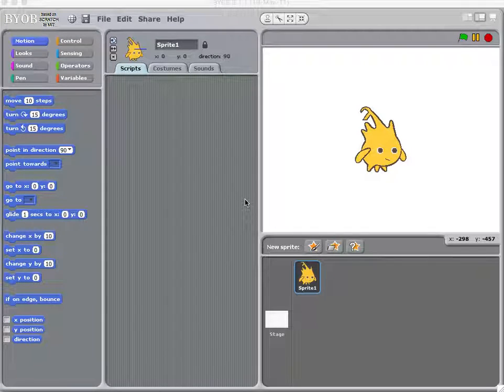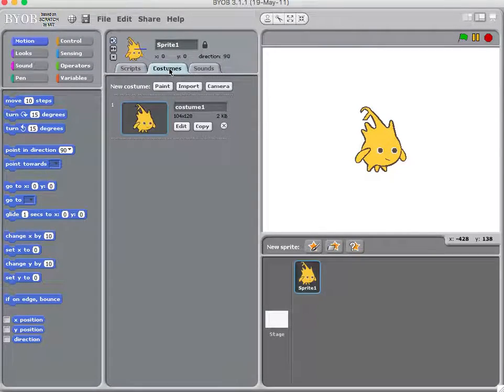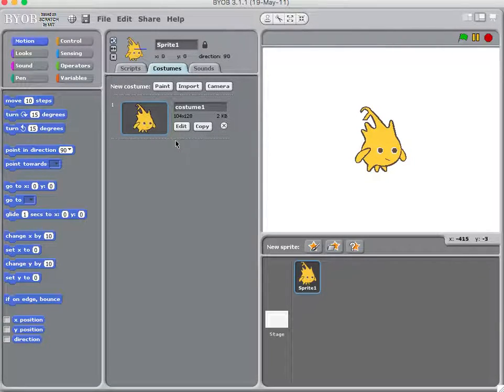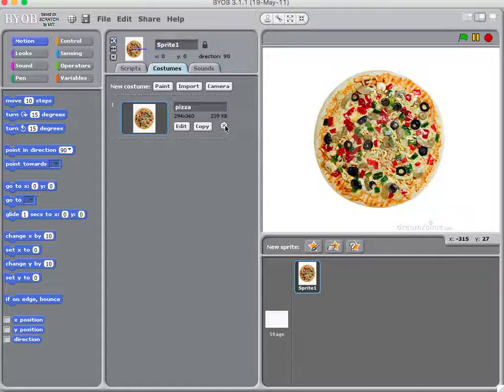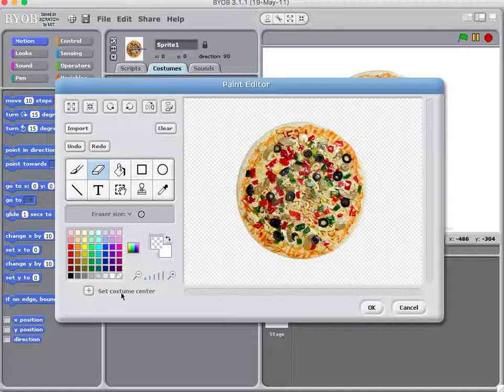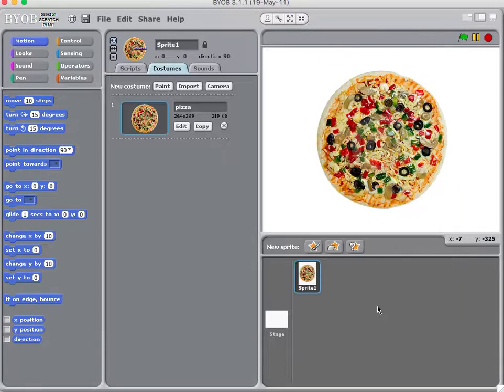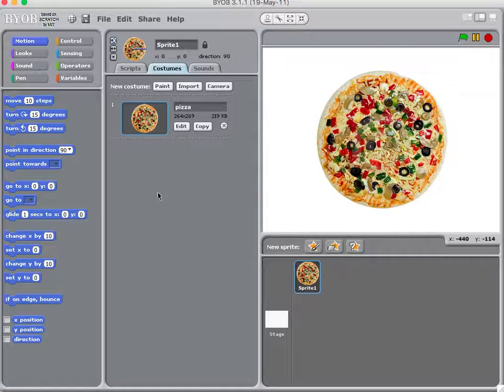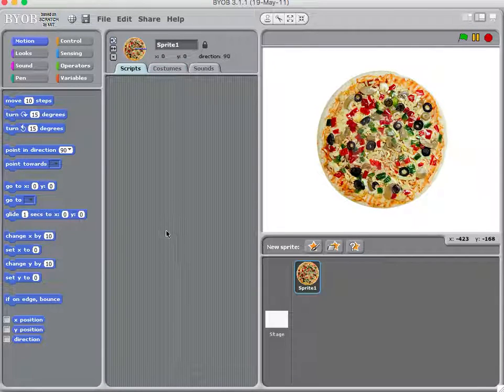importing an image